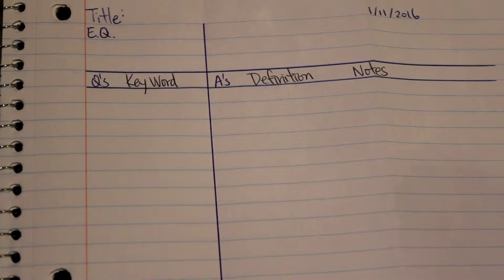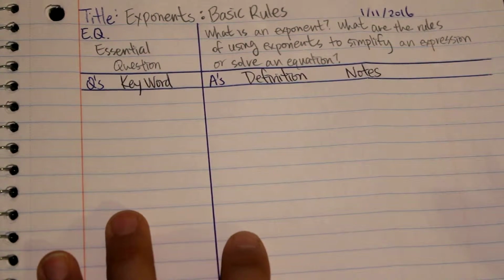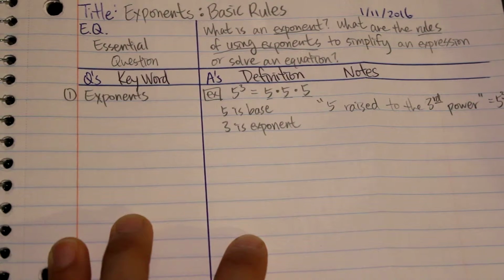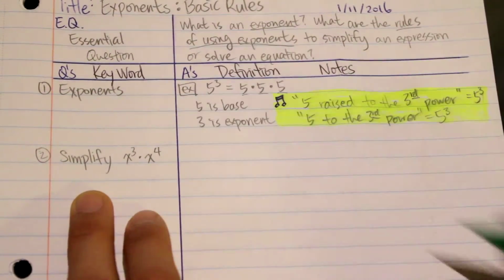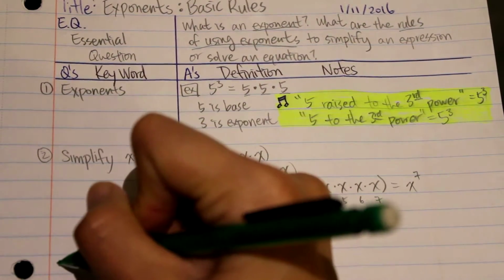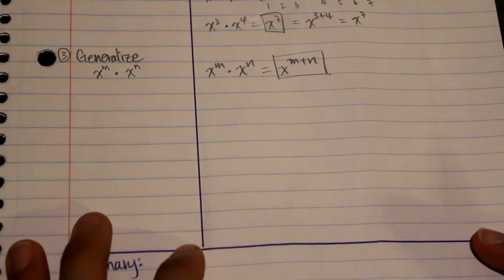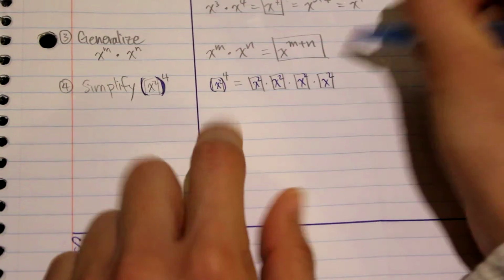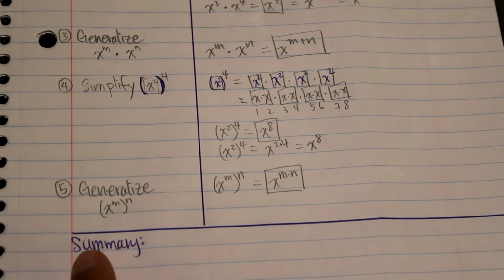Exponents: Basic Rules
This lesson talks about the basic rules of exponents.